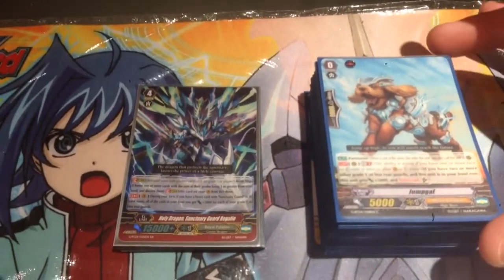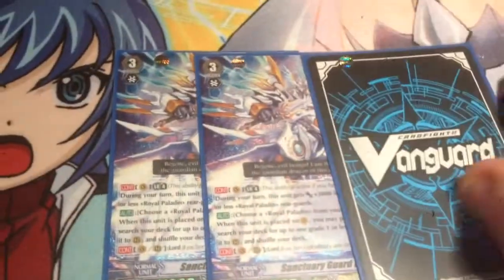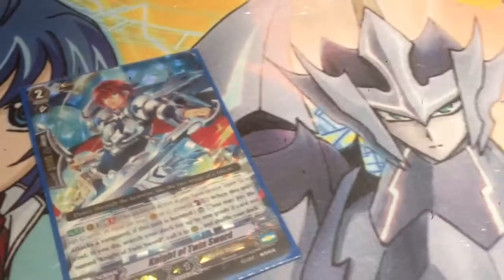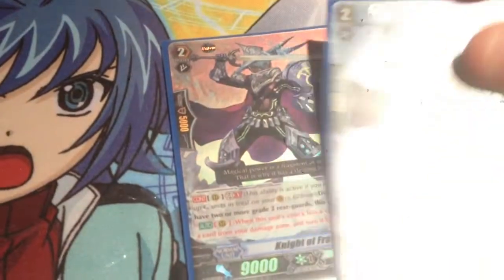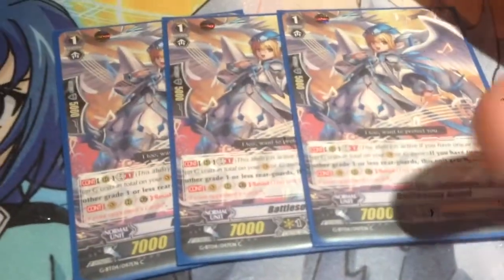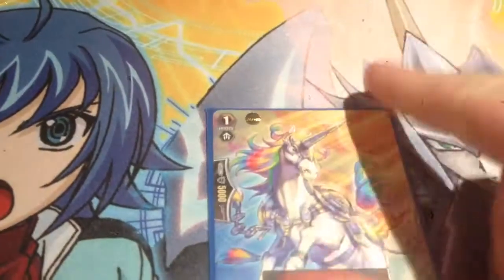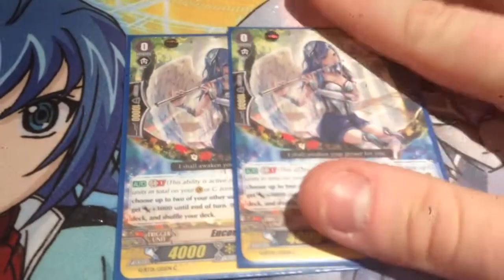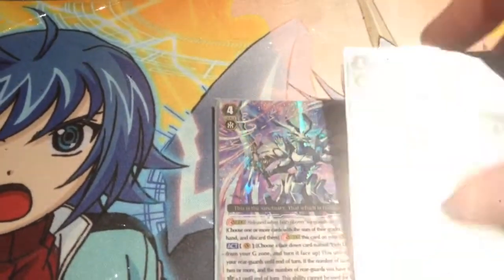sanctuary guard dragon deck profile (February 2016)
Hope you guys enjoy and try out some of my techs.
This deck got me second place at tournament Saturday just gone beating dark irregular, Angel feather, nubatama.